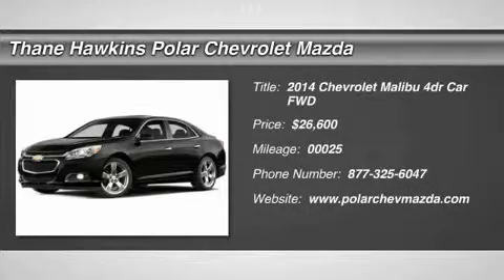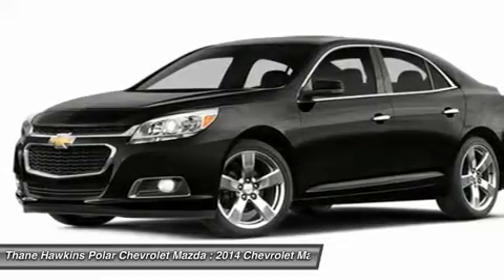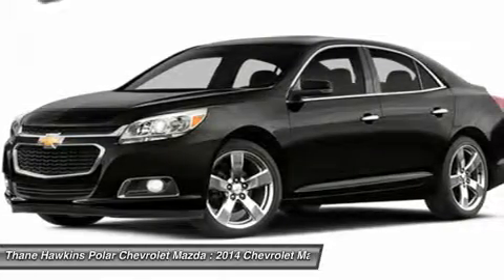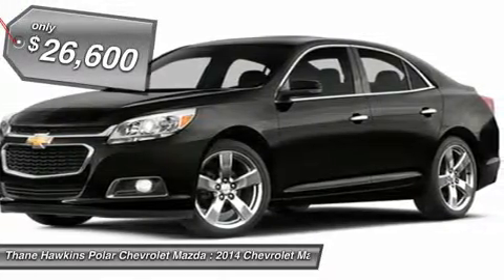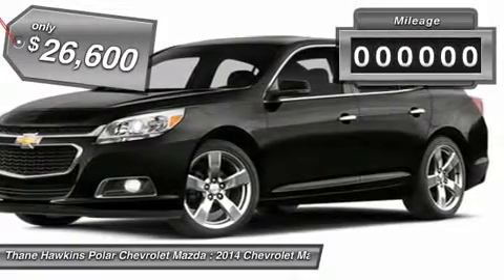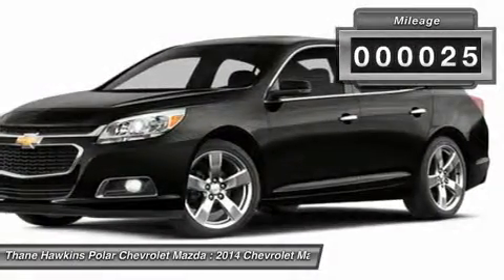2014 CHEVROLET MALIBU White Bear Lake, MN 44448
2014 CHEVROLET MALIBU White Bear Lake, MN
Stock# 44448

1801 E Co Road F

Don't miss this 2014 Chevrolet Malibu. It's equipped with Automatic transmission and features a Ashen Gray Metallic exterior. With 25 miles, you'll want to take this car home. Make a great choice today.